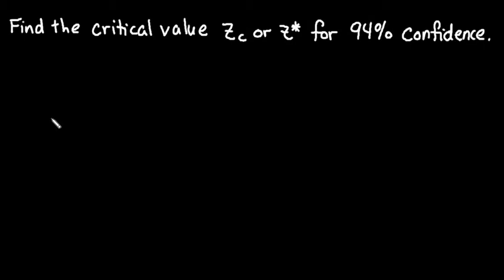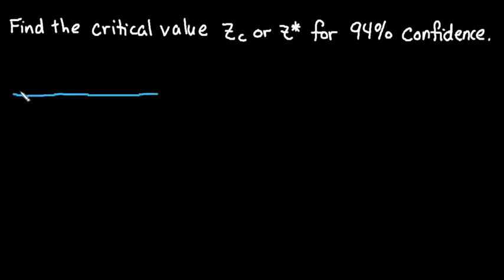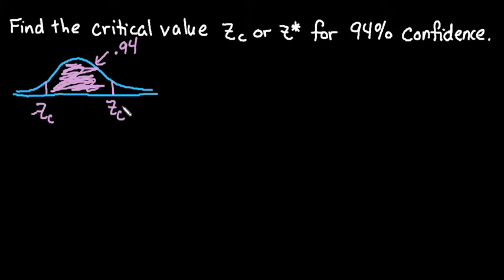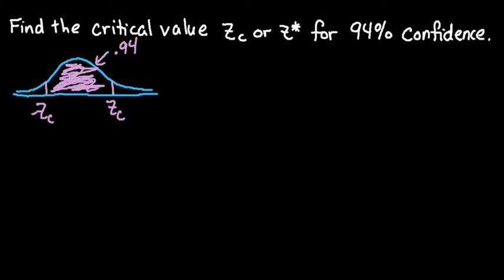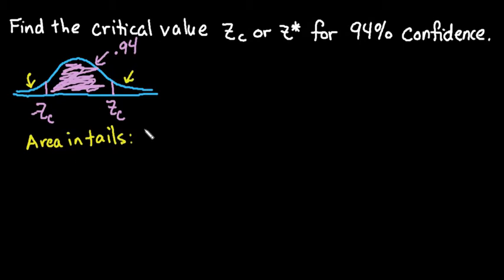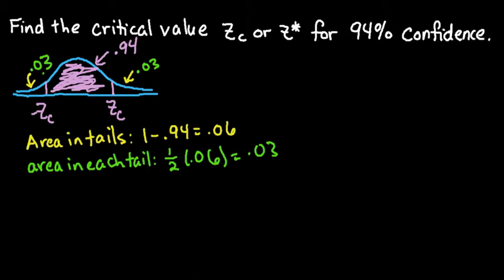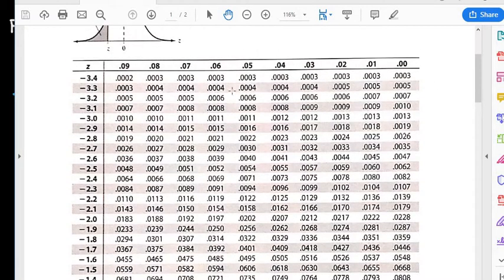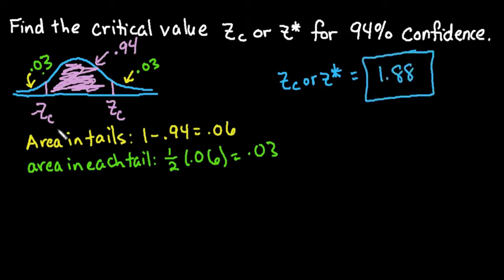Find Critical Value Z for Confidence Intervals with Table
In this video, I show how to find the critical values when dealing with confidence intervals.  For this video, I show how to use the normal table to find this value.